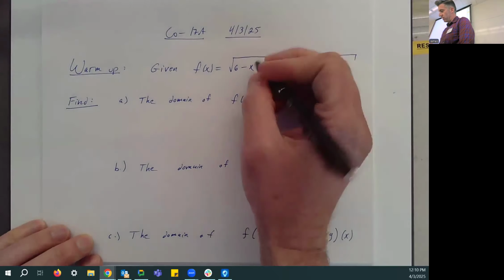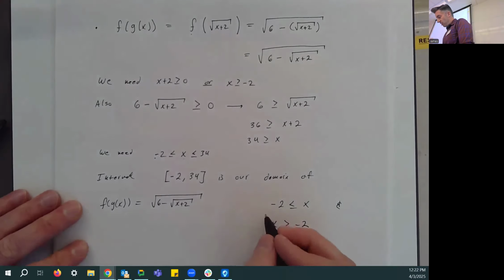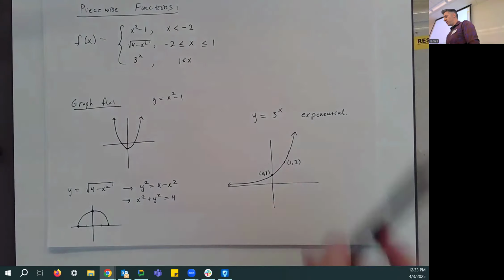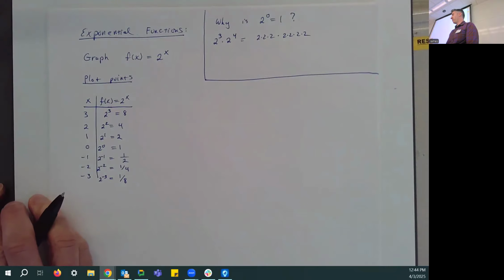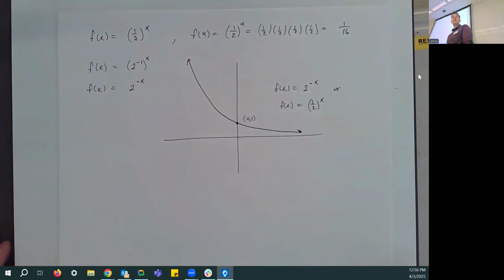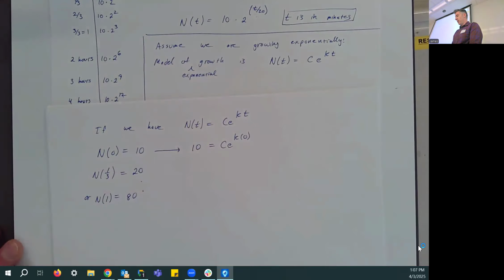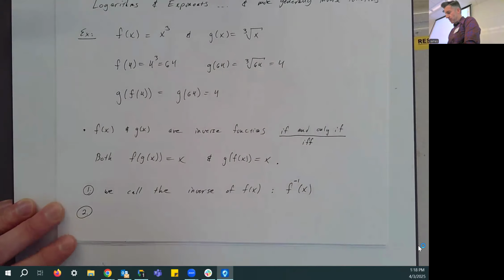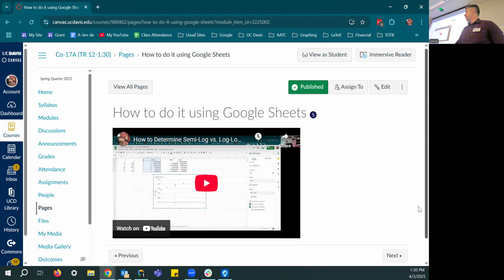Co-17A 4-3-25: Piecewise Functions, Exponential Functions, Inverse Functions